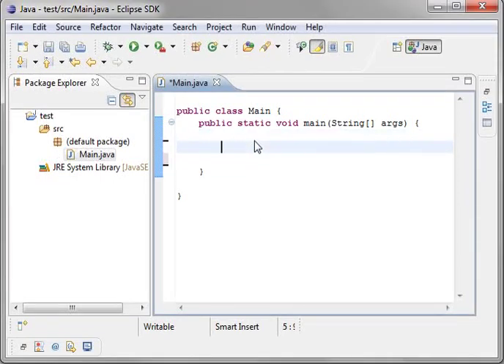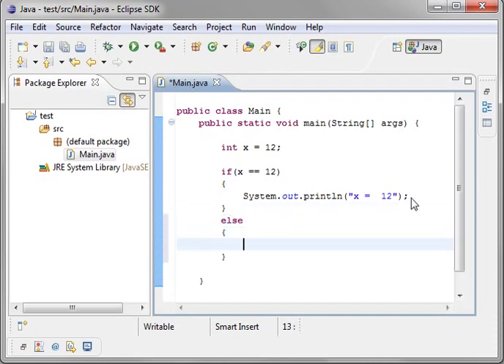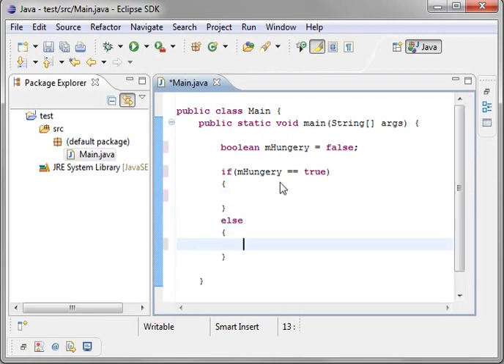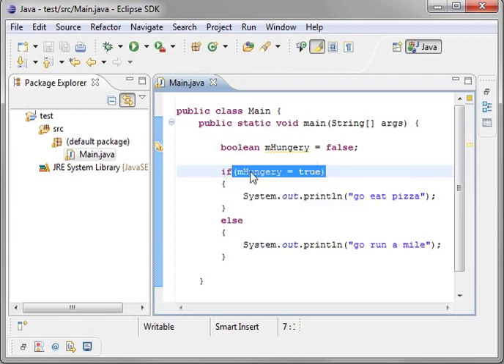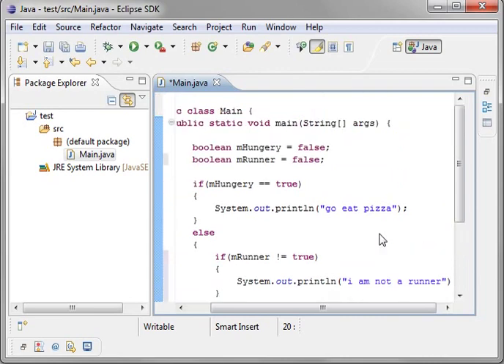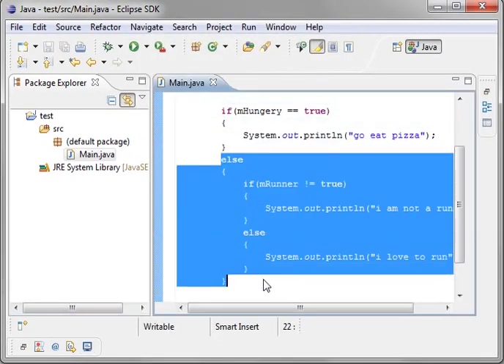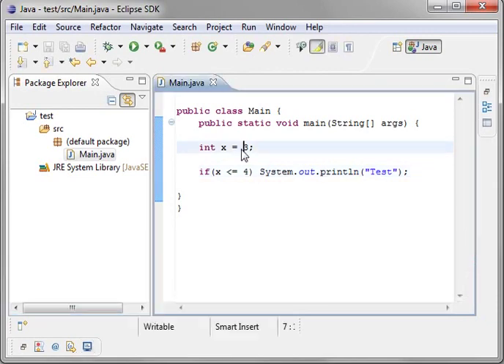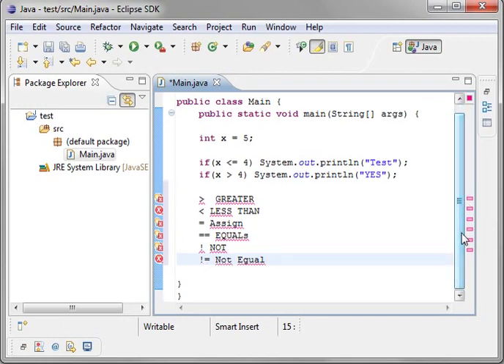Java 11 IF ELSE